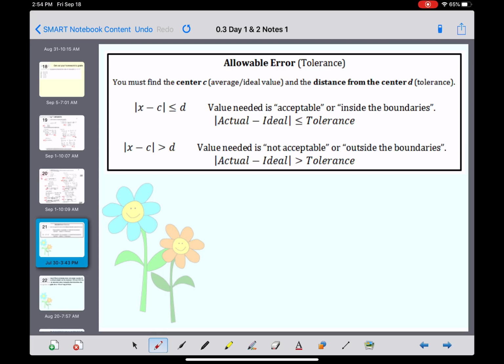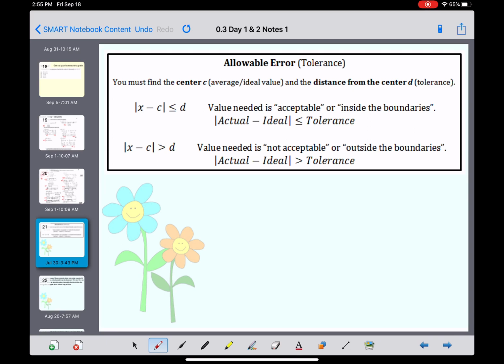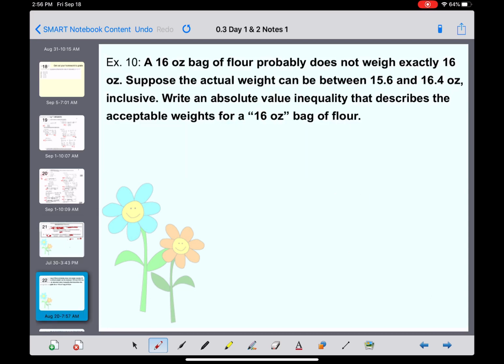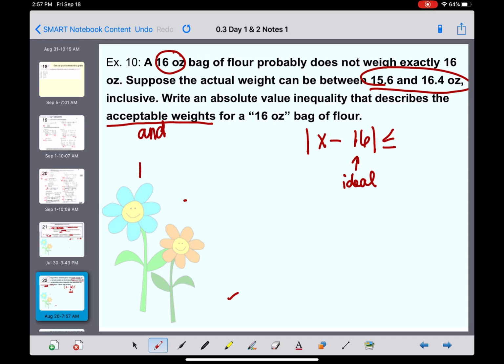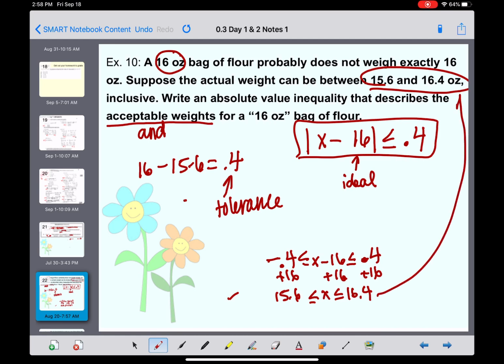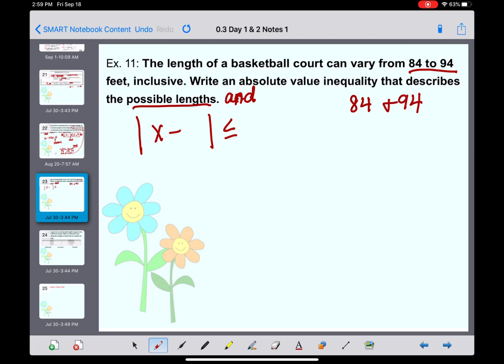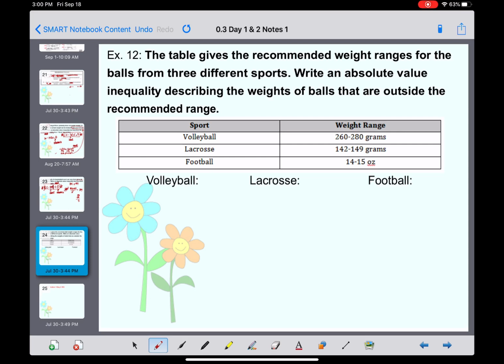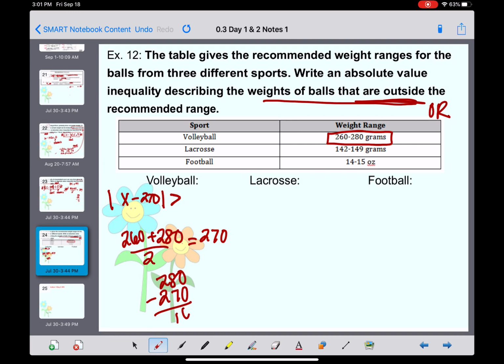Sec 3 Day 2 Tolerance